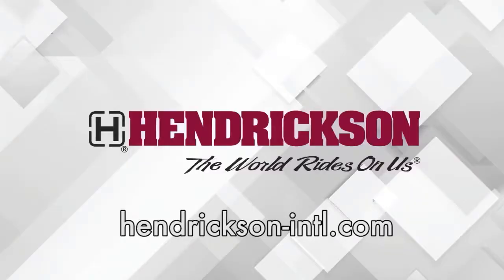Brush up on brake drum spec'ing, maintenance basics | FE Unscripted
With all the talk of new truck technology, it’s easy to lose sight of equipment spec’ing basics. Yet, these are the daily choices that are impacting your business right now. Consider drum brakes, the foundation of many fleets’ safety system. Your brake drum selection can impact everything from brake fade to tire wear, both safety and bottom line-critical issues.

“You want to make sure that you have a quality brake drum that’s not going to crack or come off of the vehicle as it wears or if something malfunctions within the material that’s inside that drum. That’s really key,” said Jeff Bates, general manager of Motor Wheel. “Ride quality is another area to look at. A lot of lower-quality drums aren’t balanced properly and that creates vibrations and driver discomfort. In an extreme case of a really low quality drum, it could result in damaging sensitive cargo that’s on the vehicle.”

Bates boiled down the basics of brake drum spec’ing choices and proper maintenance procedures during our conversation.